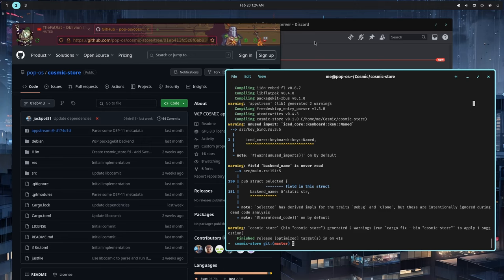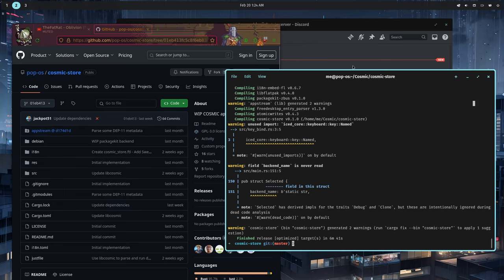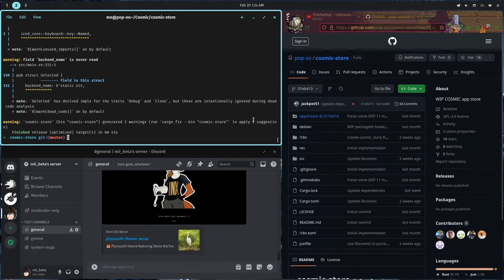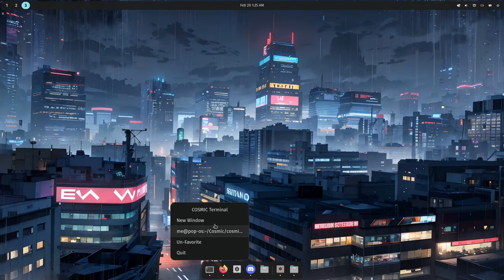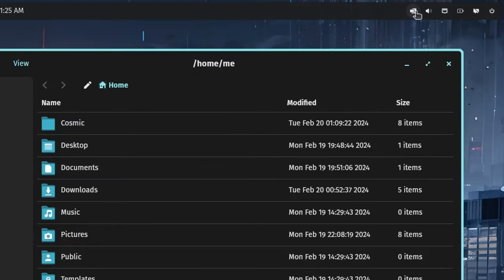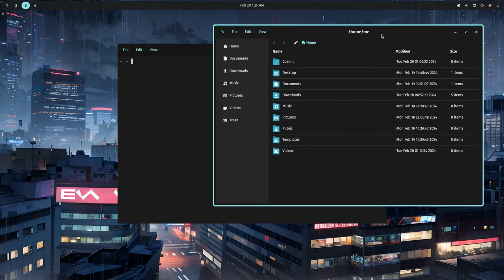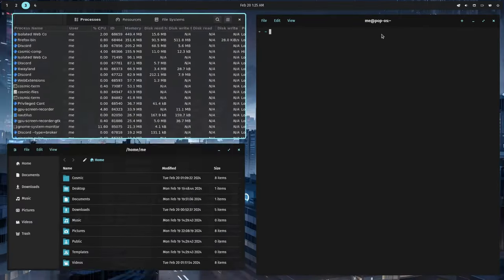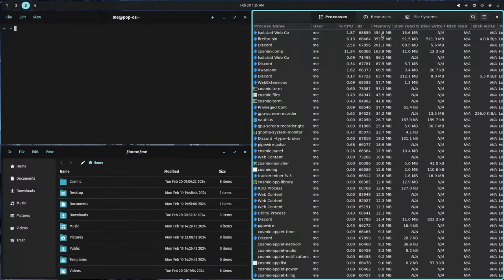COSMIC Epoch - Tiling per workspace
one of my favorite features, Cosmic Epoch can tile workspacers individually; work in progress... everything from main btw